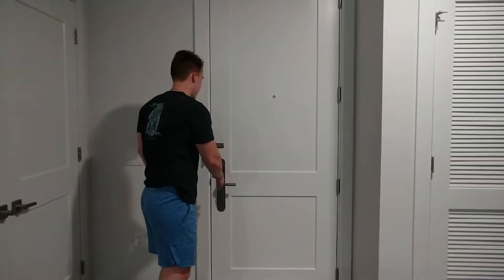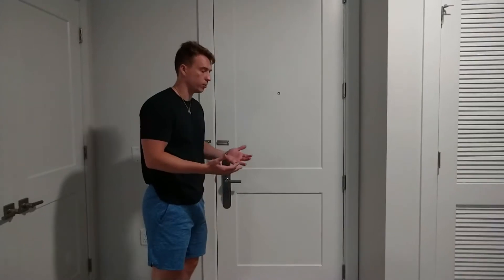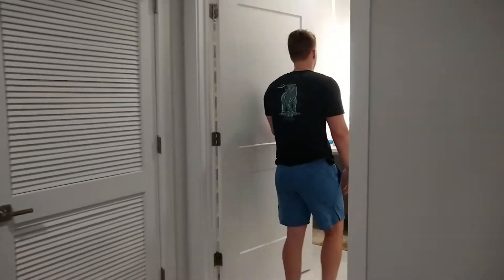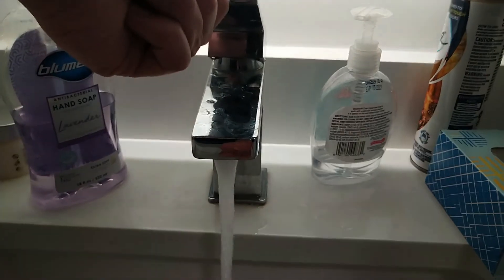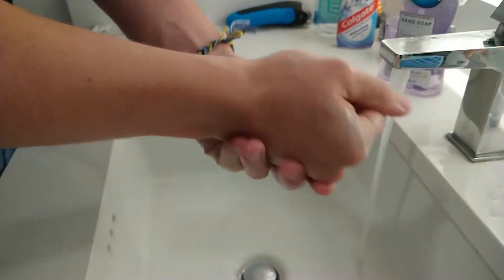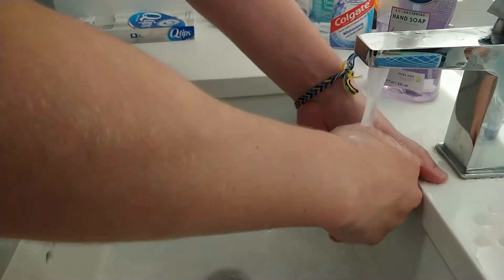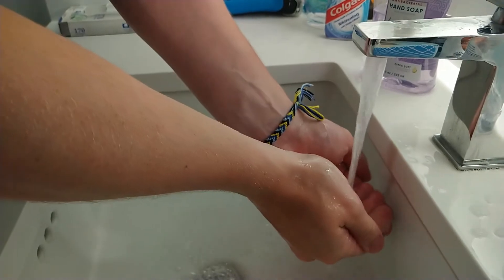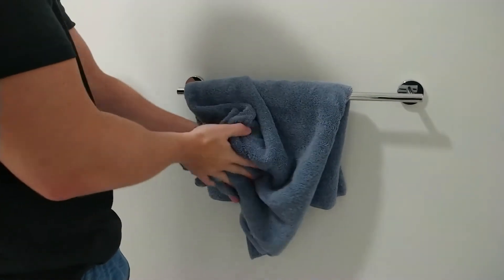Life Skills with Mr.Joe: Episode 5 (How to wash your hands)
Life Skills video for ABA Students